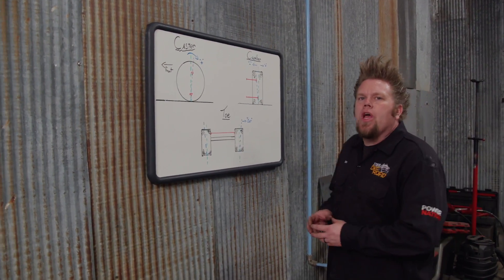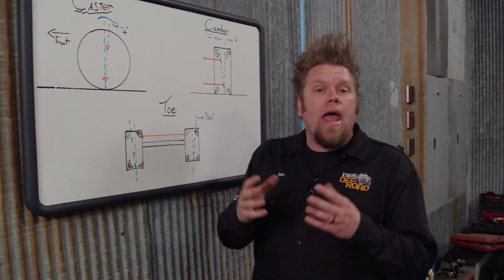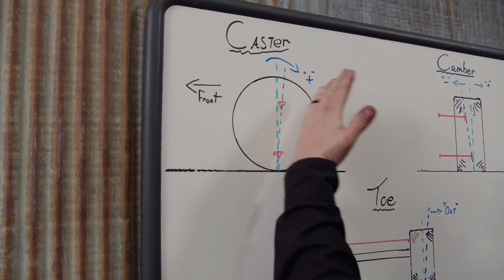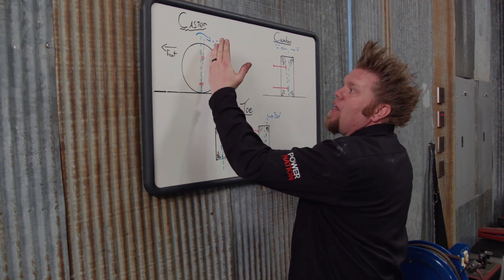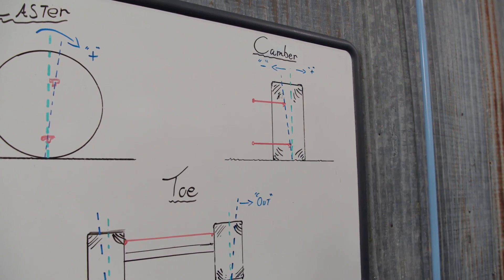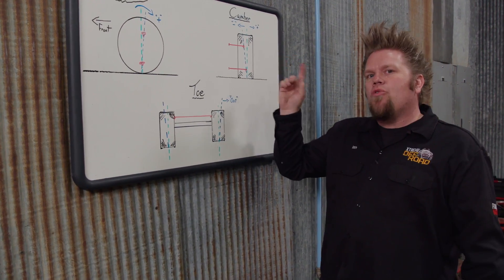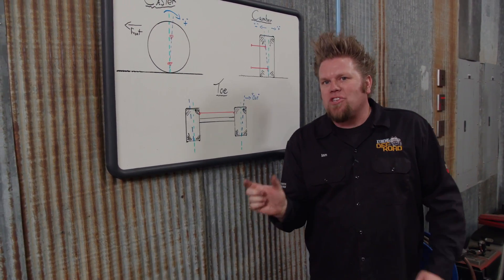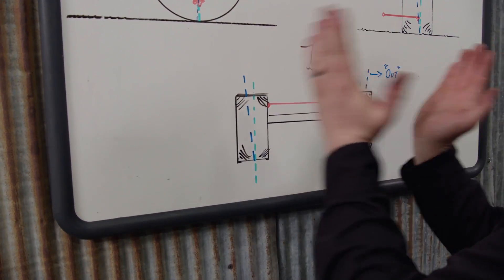Alignment Angles And How To Make Sure Each One Is Correct On Your Ride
In this PowerNation Extra, Ian from XOR discusses the 3 different alignment angles: Caster, Camber, and Toe. He goes into detail about how to measure each angle, the importance, and how to adjust them to fit your ride perfectly for what you want it to do.

PowerNation - @PowerNationTV
PowerBlock - @PowerBlockTV